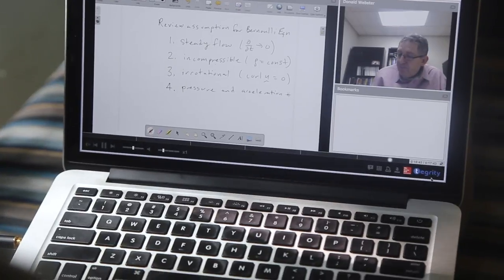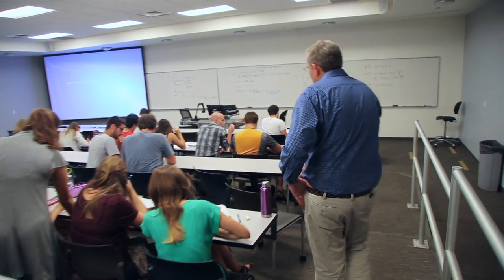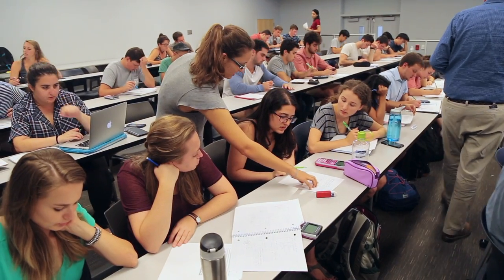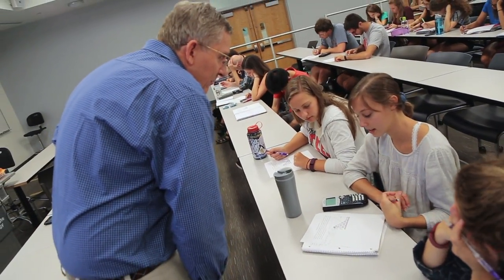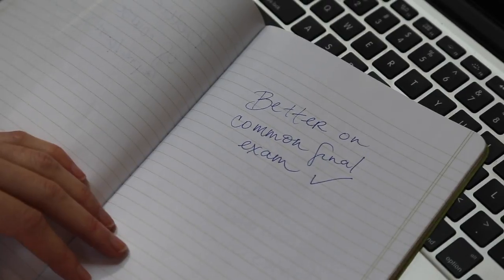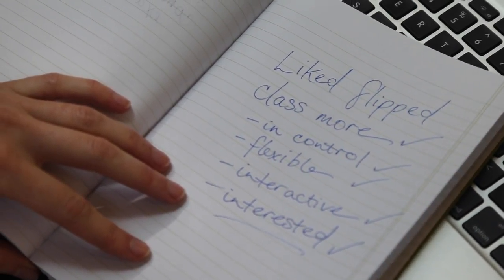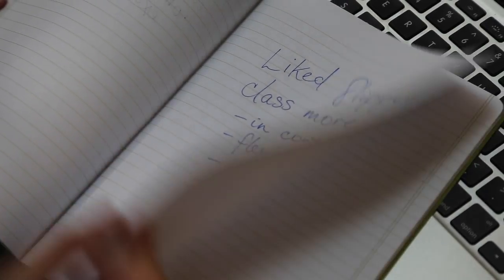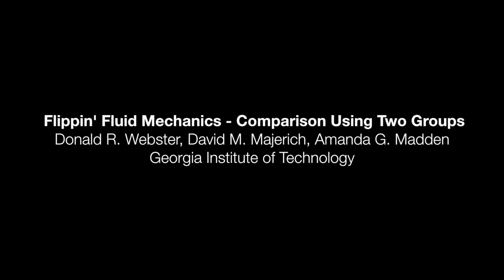Webster Donald Georgia Institute of Technology Flippin Fluid Mechanics Flipped Classroom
Overview video for AEE paper, "Flippin’ Fluid Mechanics - Comparison Using Two Groups."